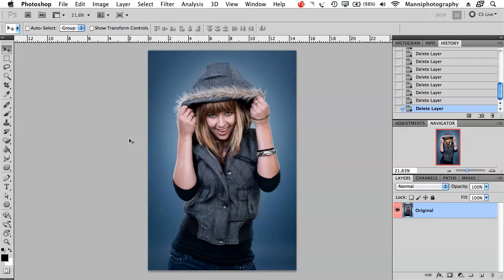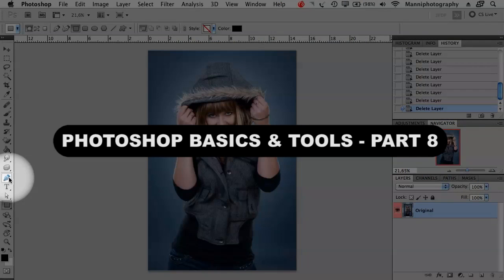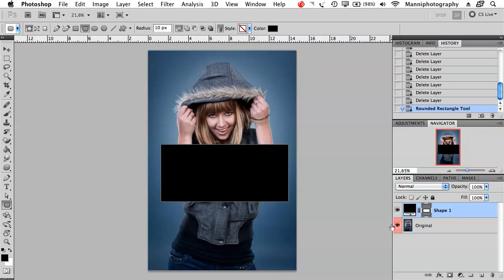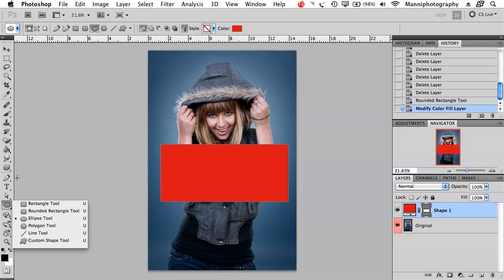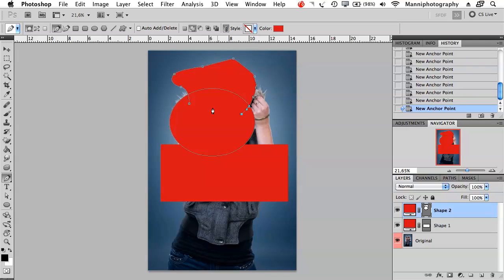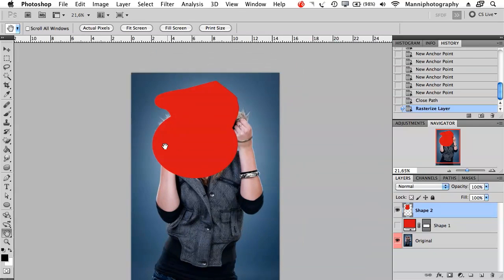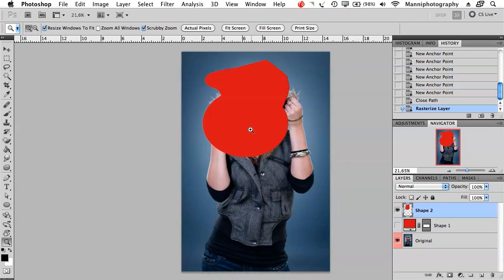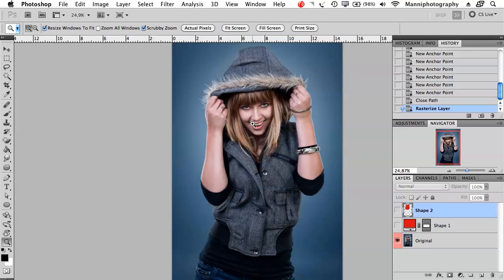Adobe Photoshop CS5 Tutorial - Tools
About This Week's Tutorial:
In this video tutorial I'll discuss the Shape tool, Hand tool, Rotate view tool and Zoom tool .
Very important: If you do not know how to work with the pen tool, please watch Photoshop basics & tools part 8, because the Shape & Pen tool work together. I will show you how to create different shapes, as well as all the new icons in the application menu. Once we are done with that, I will show you how to use the Hand tool and Rotate view tool, to move through your Image or even to rotate your whole canvas. Last step will be the zoom tool, which can be very handy when retouching. (Keyboard short cut is "z")

SCHEDULE
-- Mondays: Free Photoshop Tutorials --